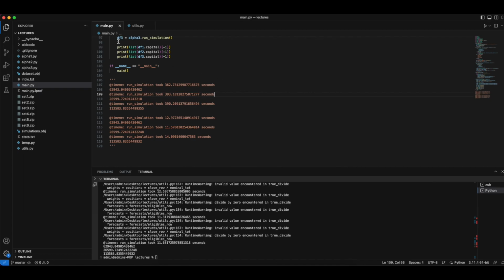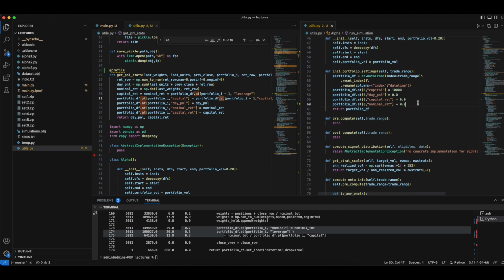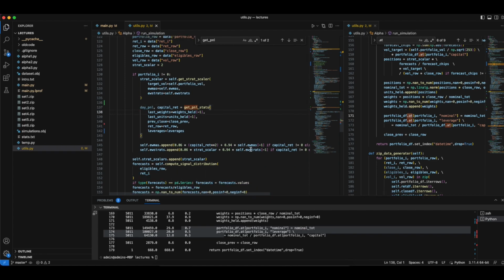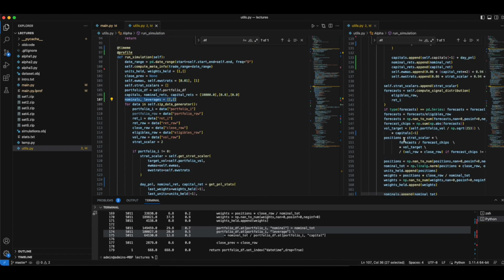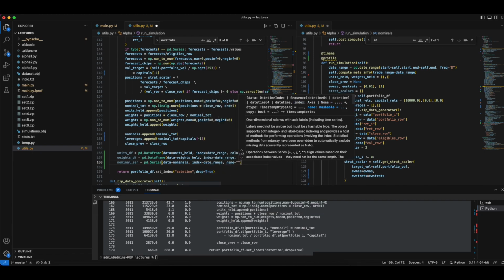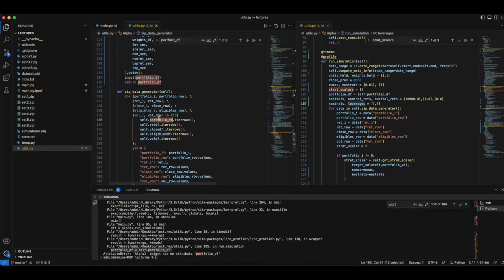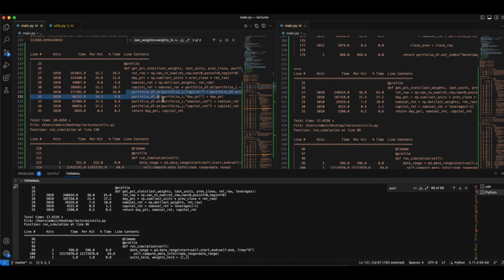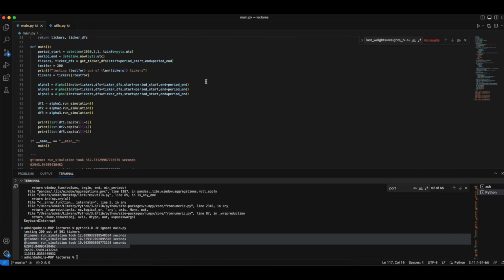Wrapping Up (24/25)